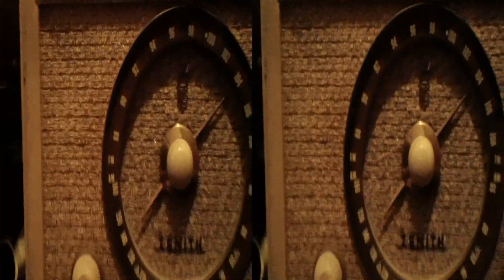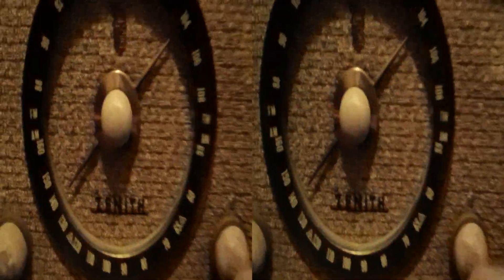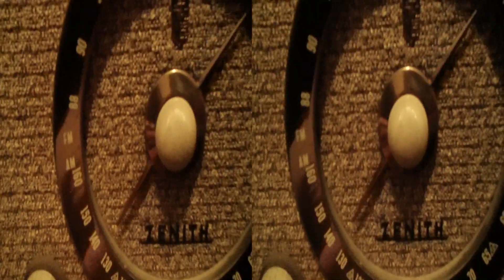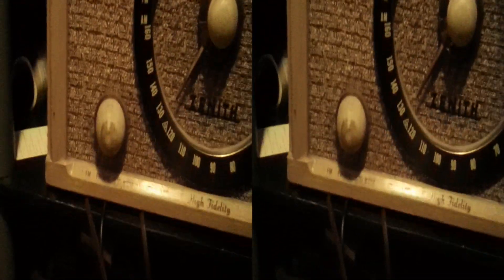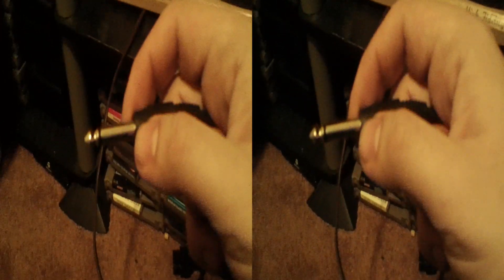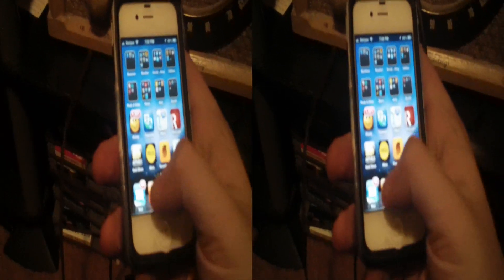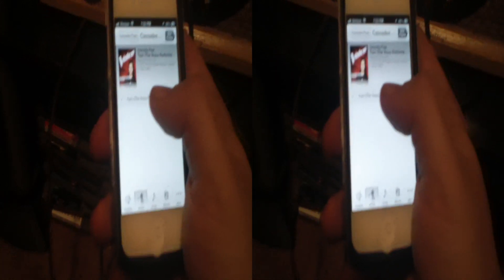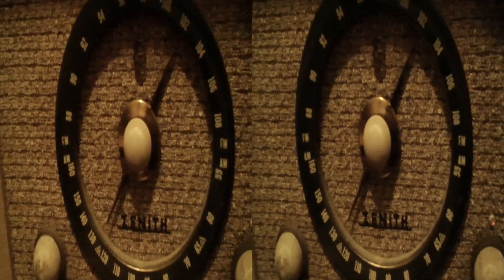Project: Turning a 1950s Zenith Radio into an iPhone Dock for under $20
The Red October Network's Stefan Cassadee shows a simple, inexpensive, low-tech solution of playing an iPhone on a 1950s Zenith A835E vacuum tube without an expensive FM transmitter and not permanently damaging or changing the radio! A simple guide, along with places to buy cables, power sources, and adapters on the cheap.